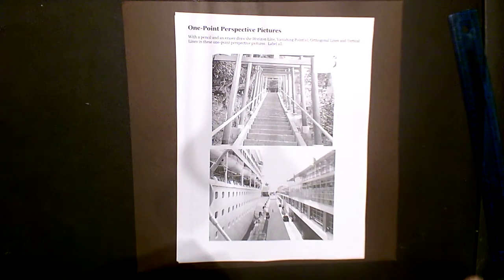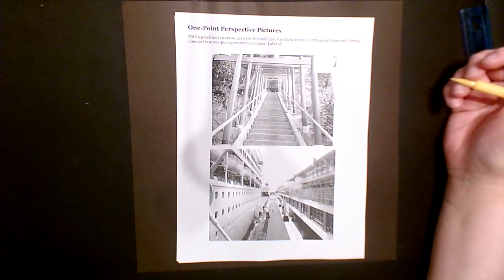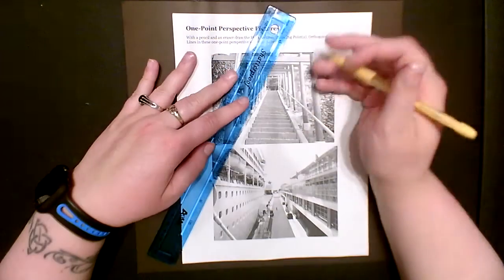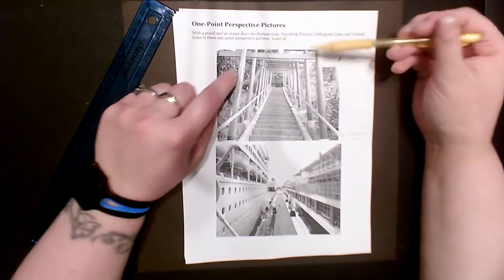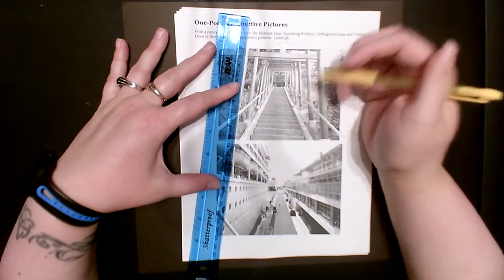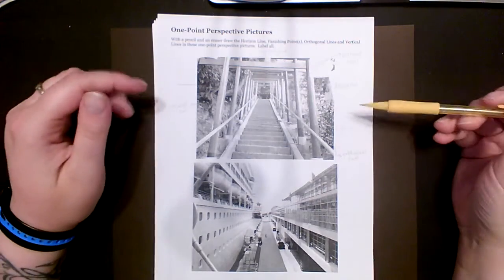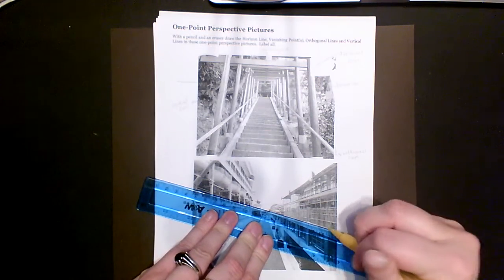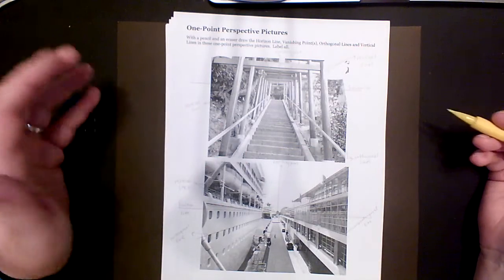onepointperspectivepictures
First page of our perspective packet - labeling vanishing point, verticals, orthogonal lines, and our horizon line.